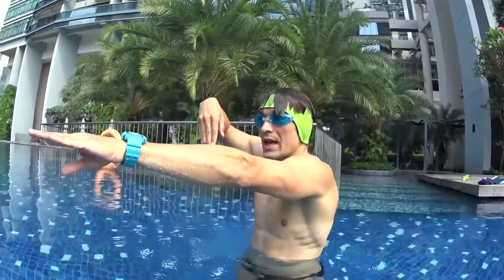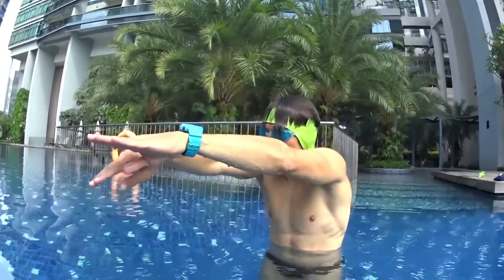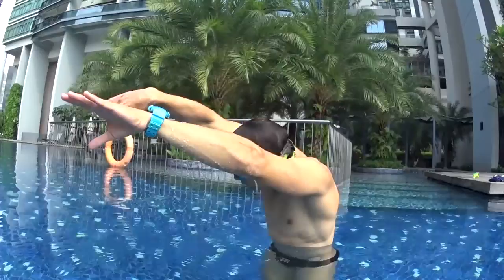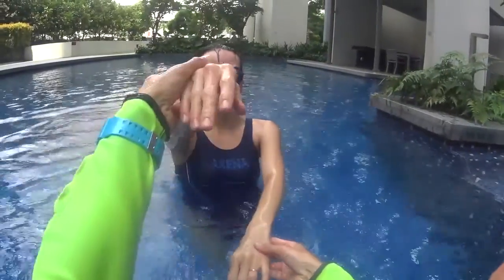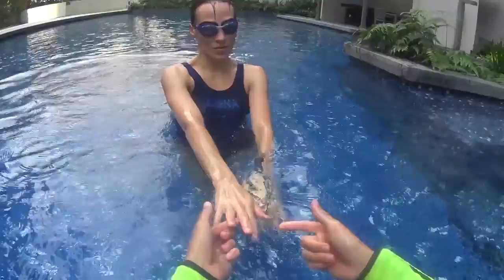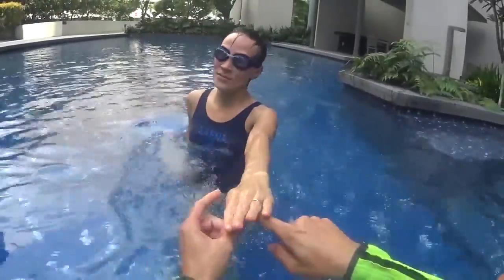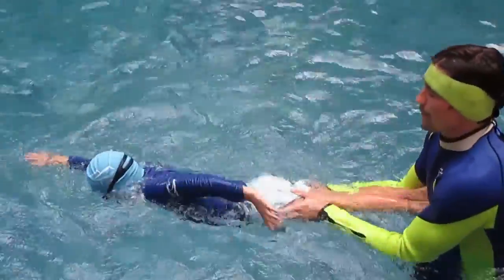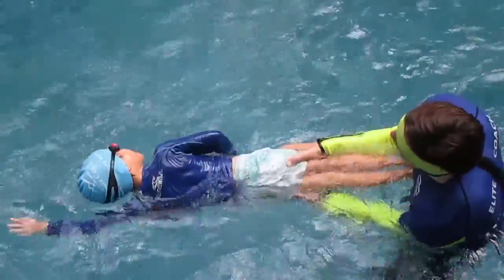L2 STEP3 P1 S4 2 S